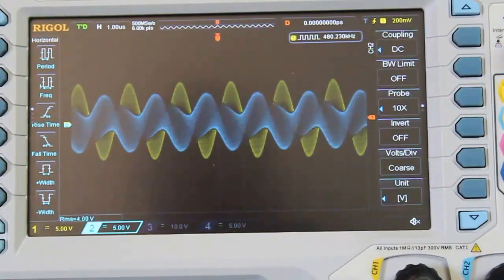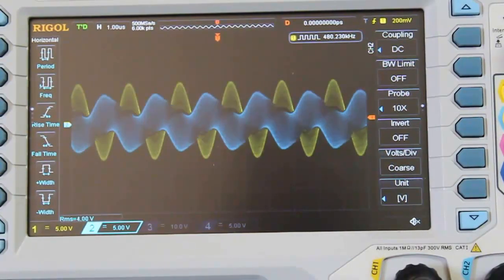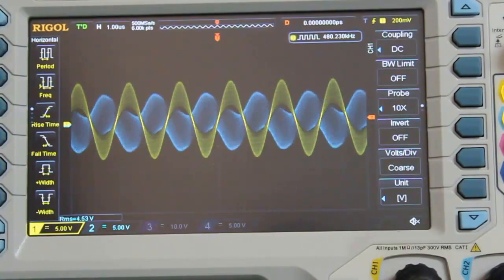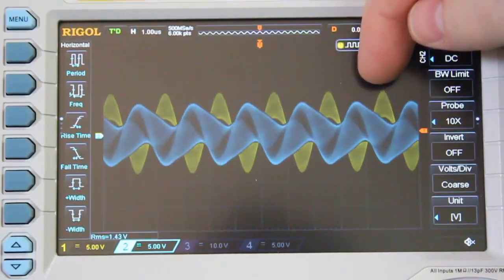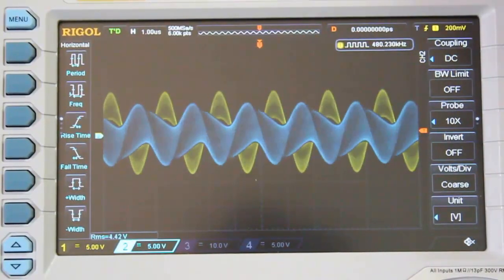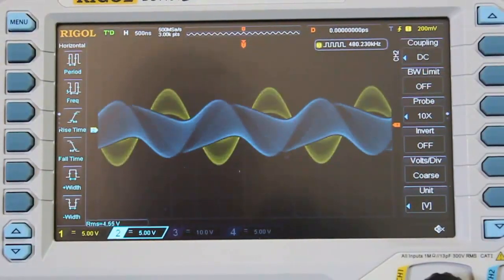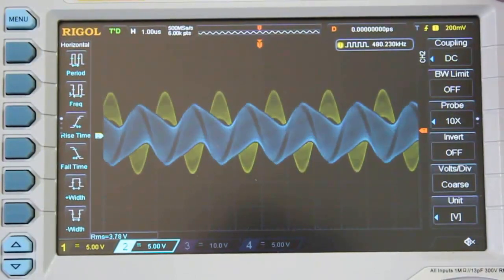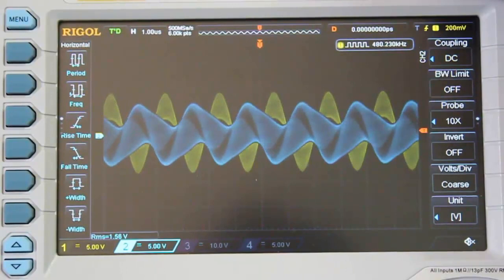Wave and Anti Wave Pairs to make a Standing Wave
A Standing Wave is made from a Wave and Anti Wave Pair.